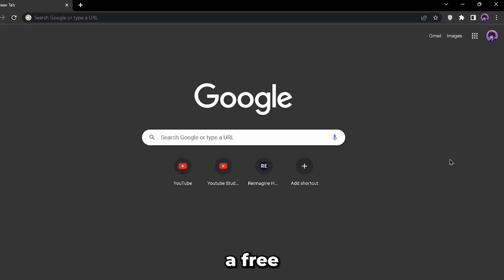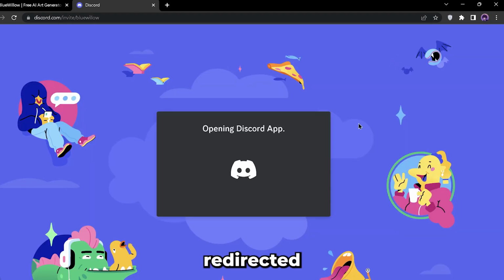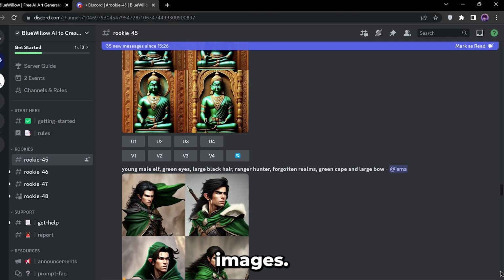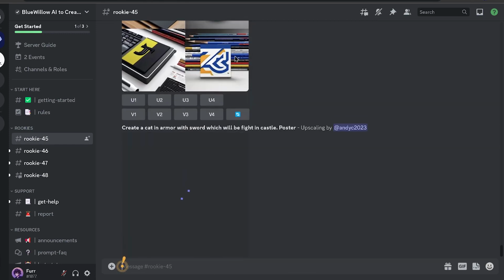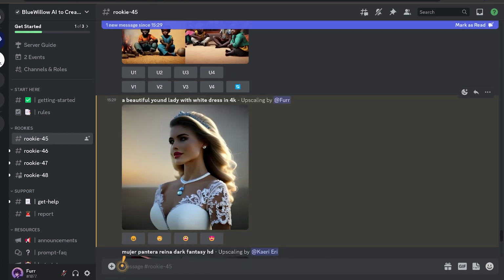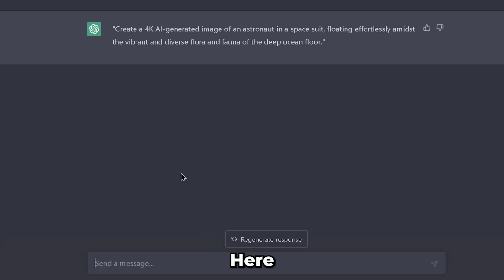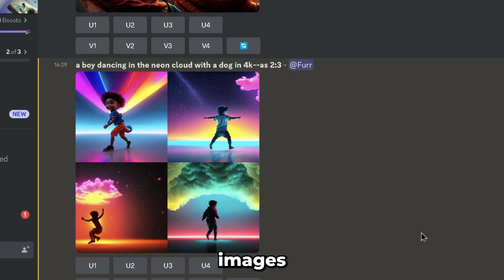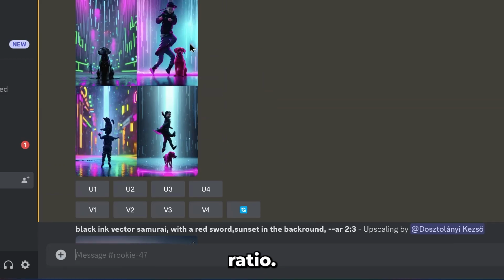Stop Using Midjourney! Use these 100% Free A.I Art Generator!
Midjourney is probably the name you hear when you think of AI-generated art just because their Discord server is massive and they have a large reach. However, Midjourney costs money and most of us are broke. So in this video, I'll show you some heat alternatives that allow you to generate AI art for free.

Keep in mind, of course, these free alternatives won't be as fast as midjourney but you don't have to pay for them which is nice. If you enjoy what a website does, please do think about supporting the developer by buying their premium subscription.